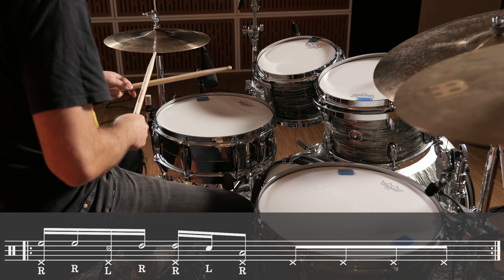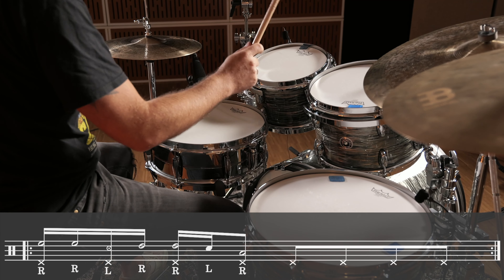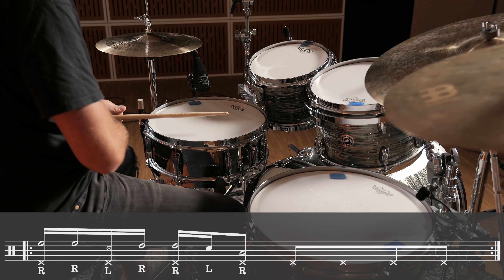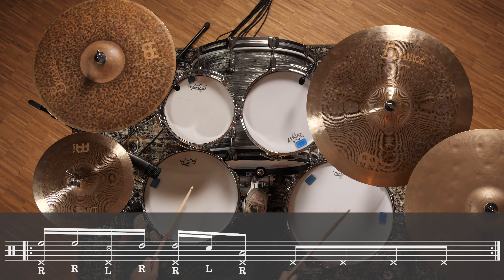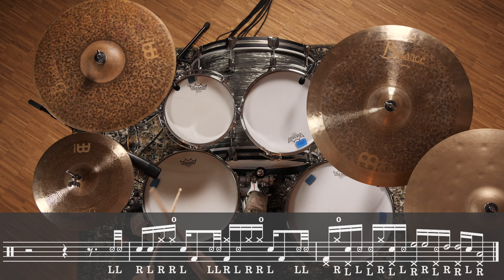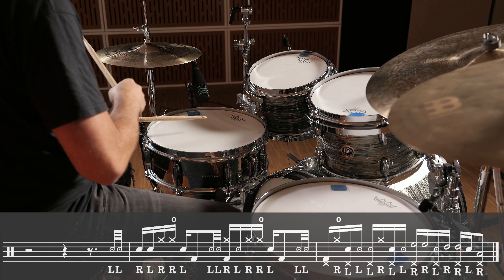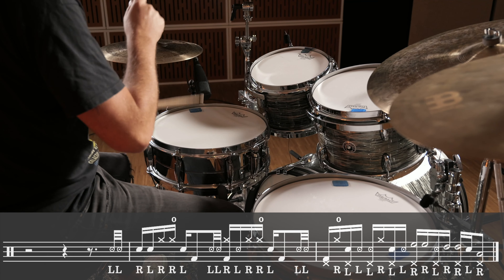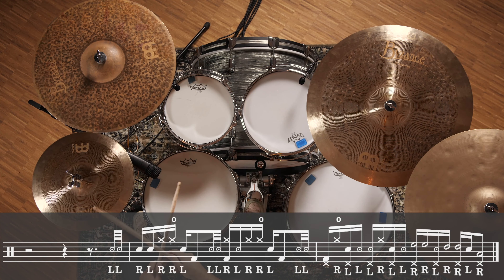Iconic Drum Fills | Herbie Hancock - Chameleon | Harvey Mason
Today Simon shows you how to play Harvey Mason's Iconic Drum Fill on Chameleon by Herbie Hancock! What other Iconic Drum Fills do you want to learn? Let Simon know in the comments!

Interesting bits and pieces:
0:00 Intro
0:30 First Bar
1:19 Second Bar
2:34 Tom Melody
2:57 Everything Together
3:33 What do you wanna hear next?
3:52 Full Part with Music